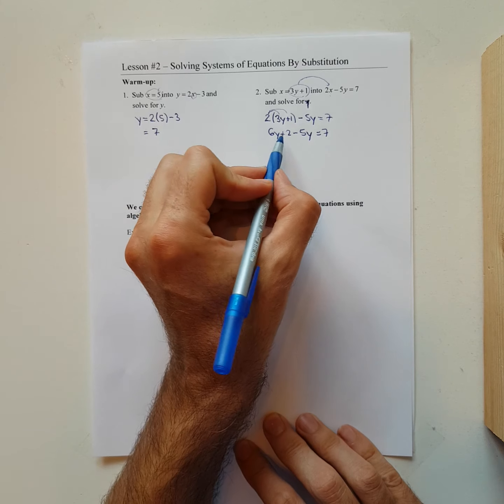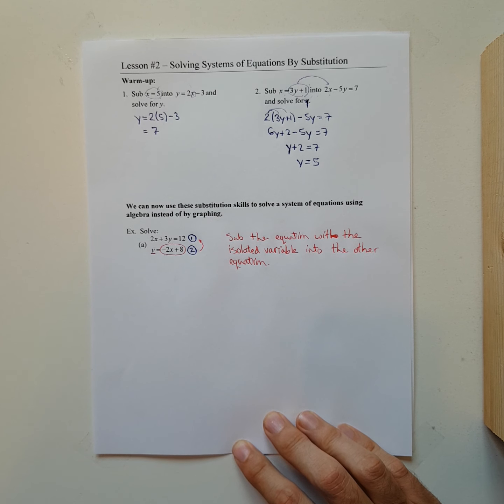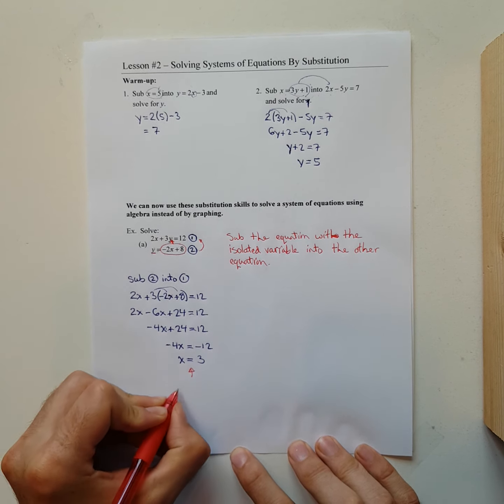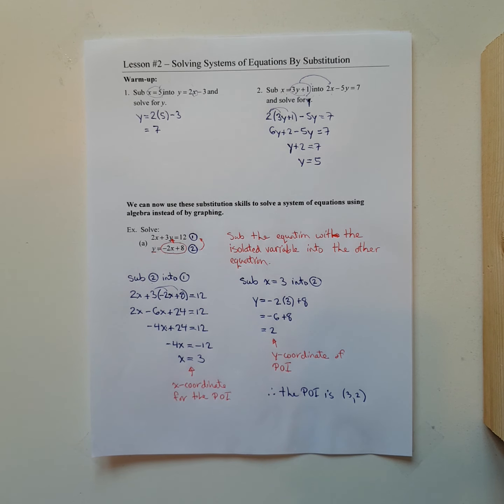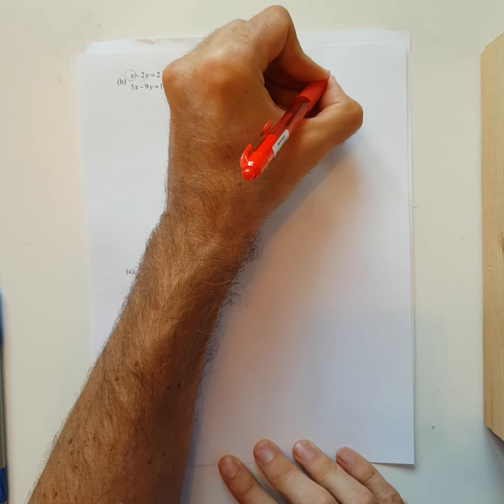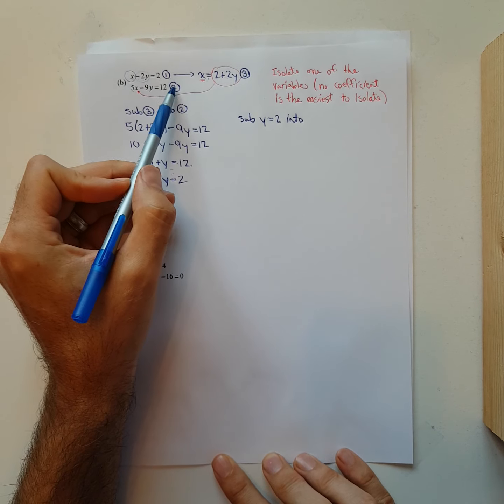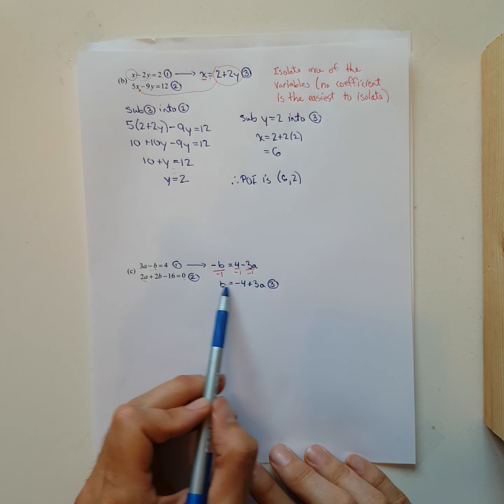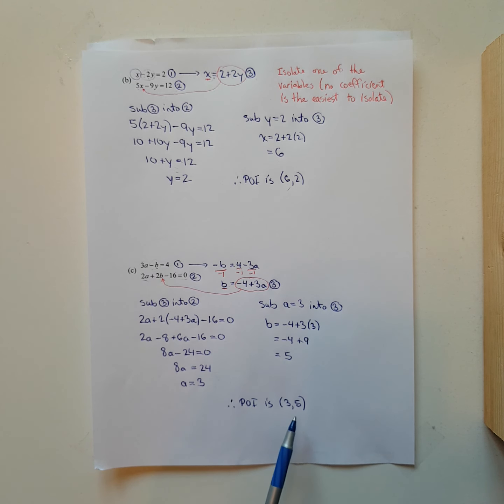Solving Systems by Substitution